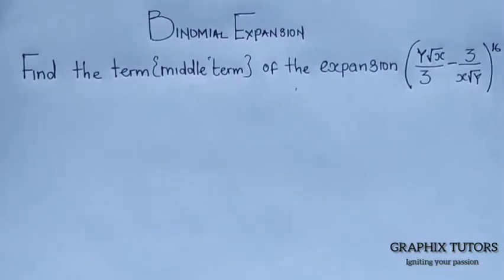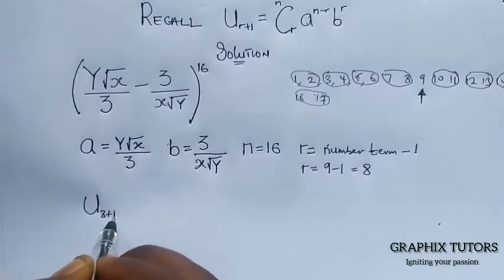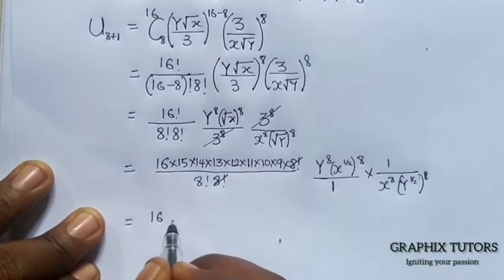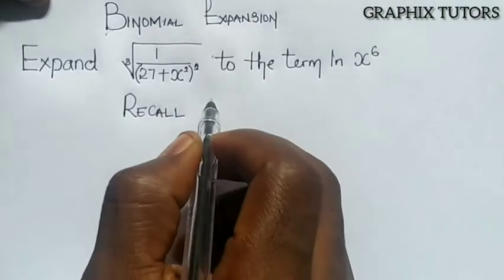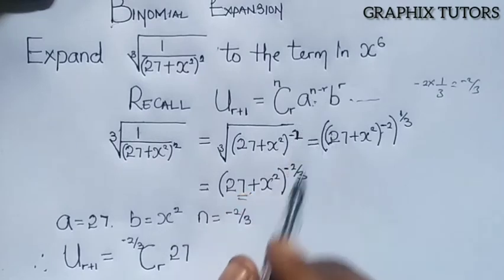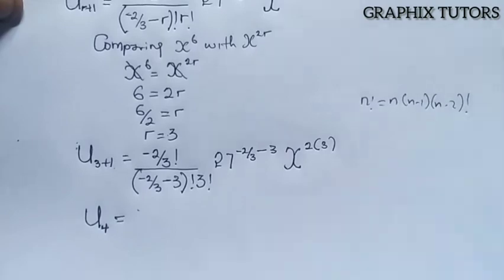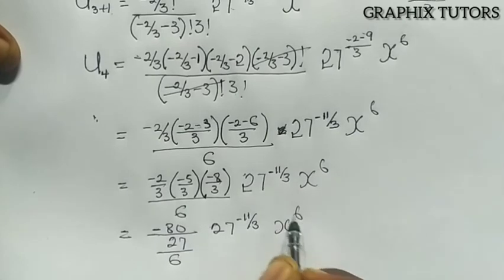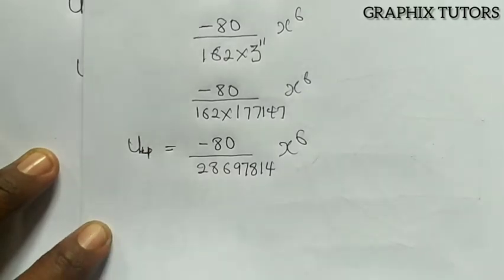BINOMIAL THEOREM PT3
finding the coefficient of a particular variable in an expansion or a particular term using binomial Theorem